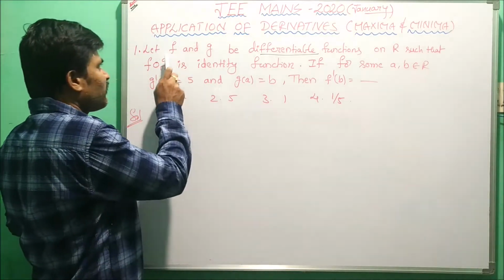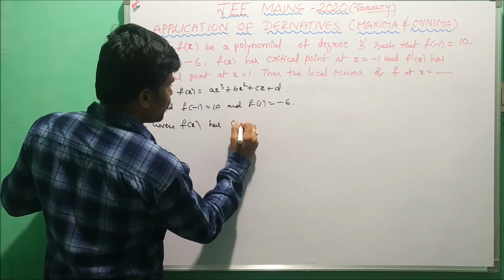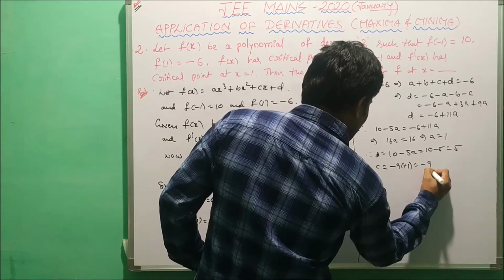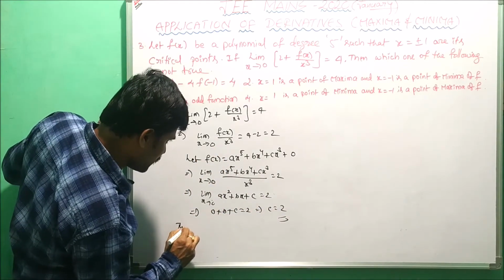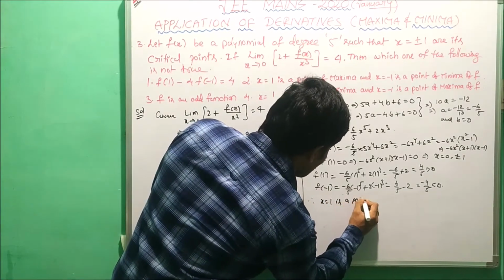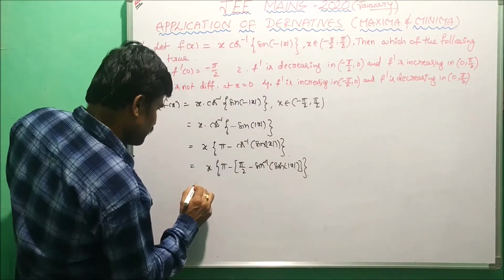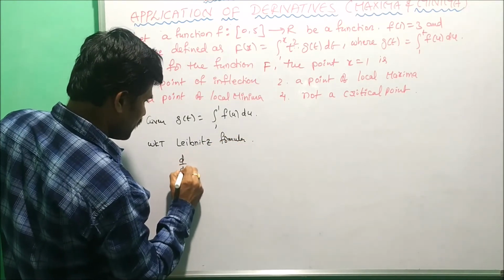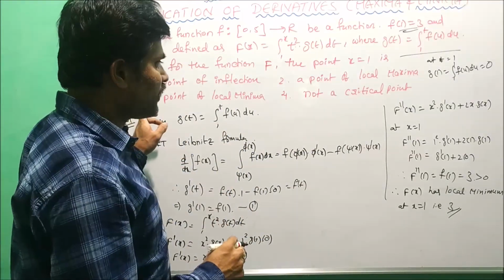APPLICATION OF DERIVATIVES PART 2 (MAXIMA AND MINIMA) JEE MAINS 2020 CHAPTER WISE SOLUTIONS IN ENG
In this video I explained JEE MAINS JANUARY 2020 CHAPTER WISE SOLUTIONS IN ENGLISH for the topic of Application of Derivatives (MAXIMA AND MINIMA)